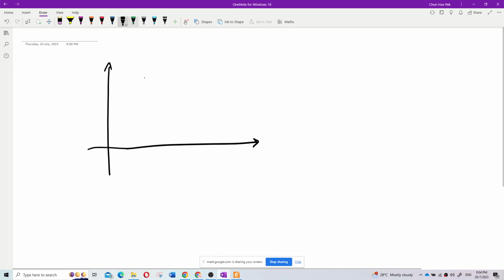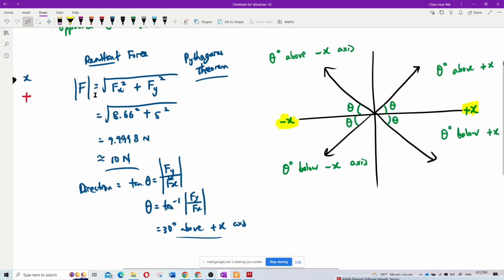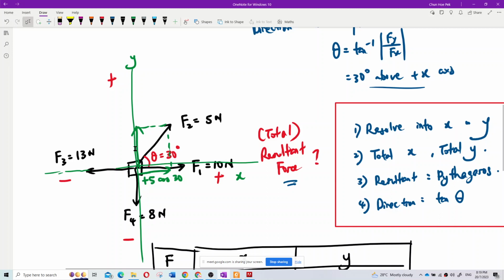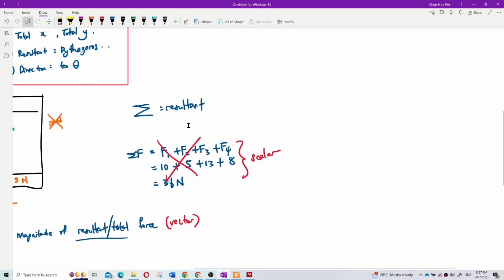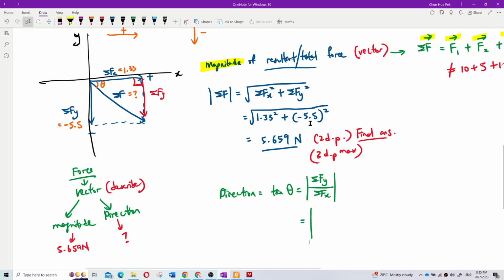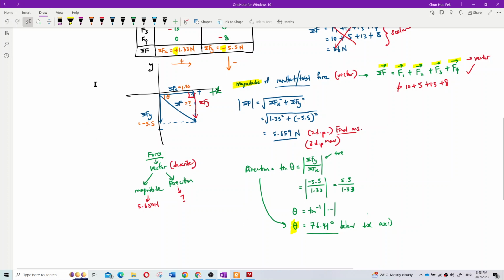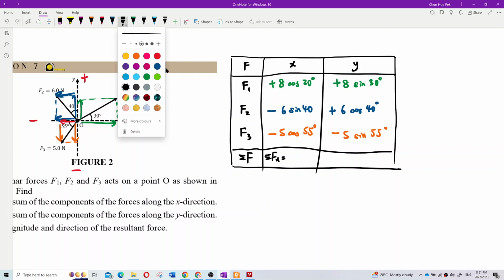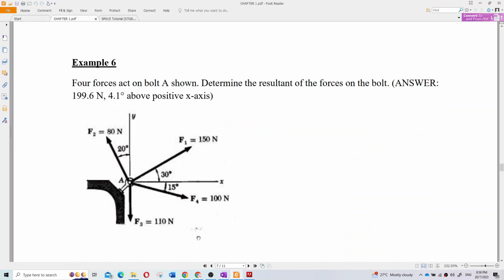Matriculation Physics: Resolving and Resultant Vector